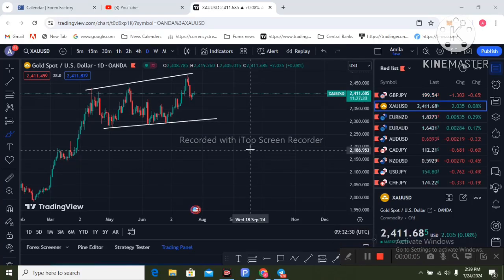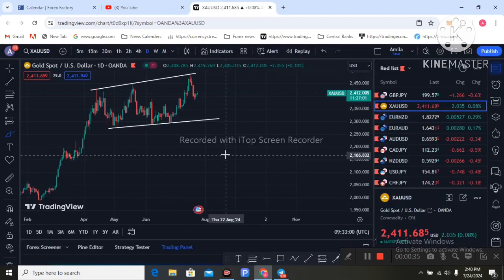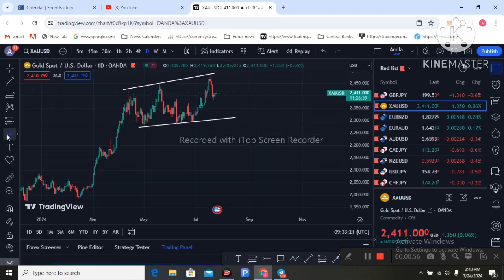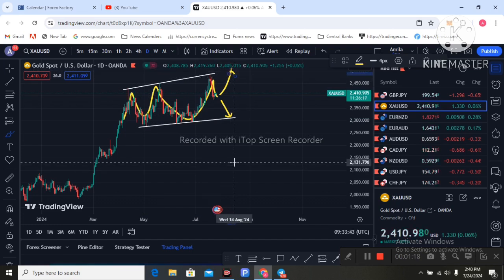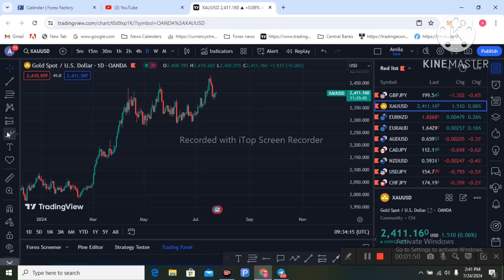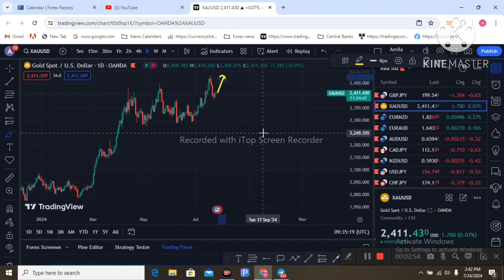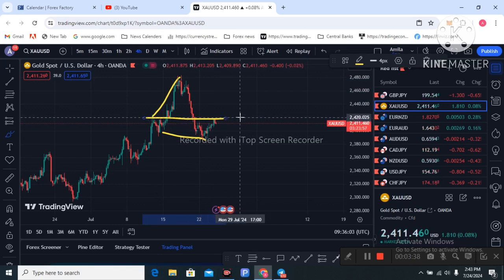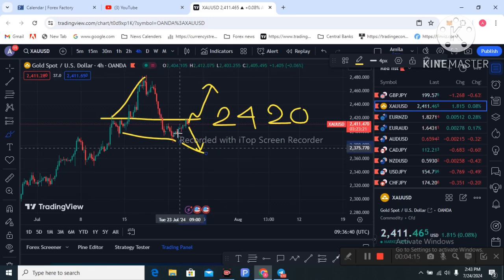XAU USD - Gold Trade with GDP USA Amila Jaz